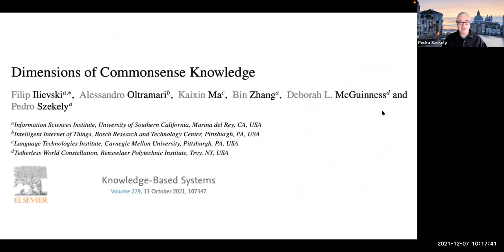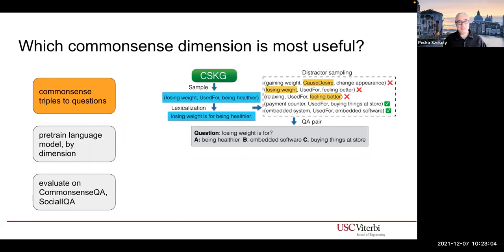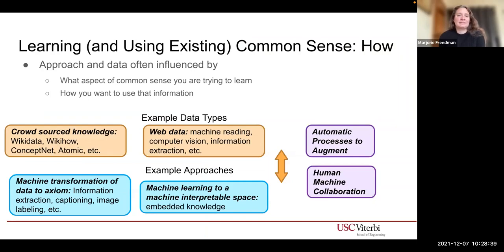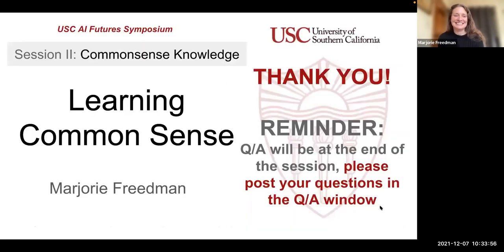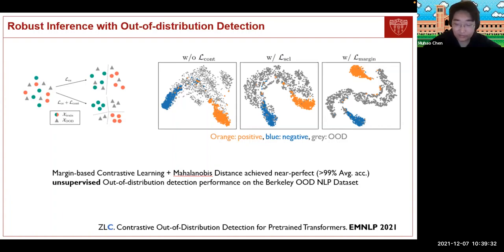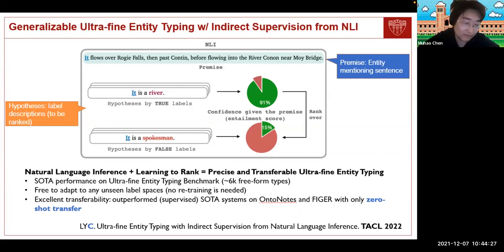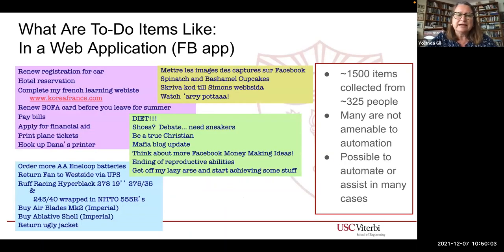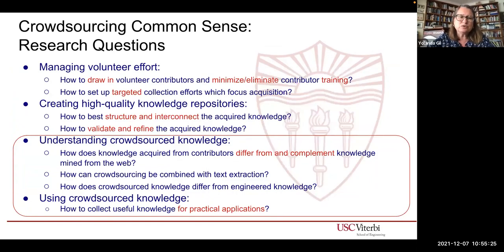Session II - USC AI Futures Symposium on AI with Common Sense Dec 2021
Date Presented: December 7, 2021

Speakers: Various

Abstract:
Humans use commonsense knowledge to understand how the world works. AI systems still lack commonsense knowledge, which is critical in many domains in order to form expectations, manage unexpected situations, and connect with the human experience. This symposium presents an overview of research at USC on acquiring and organizing commonsense knowledge, integrating it into AI systems, and measuring its impact on improving AI system behaviors and interactions with people.
This event is part of the USC AI Futures Symposium Series. Prior events were held in May 2021 with the theme: AI and Data Science, and in January 2021 with the theme: Will AIs Ever Be One of Us?.